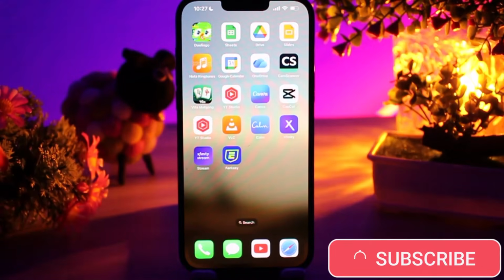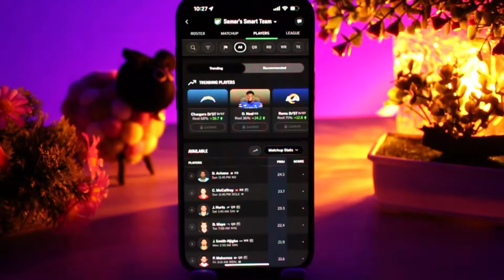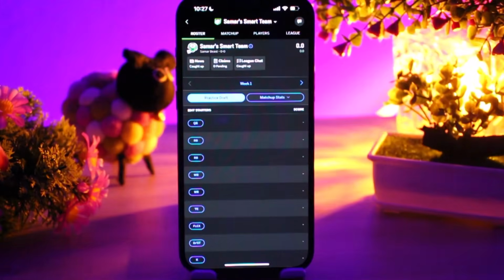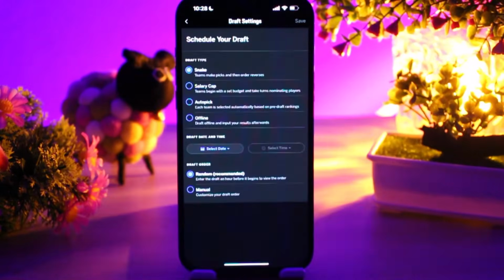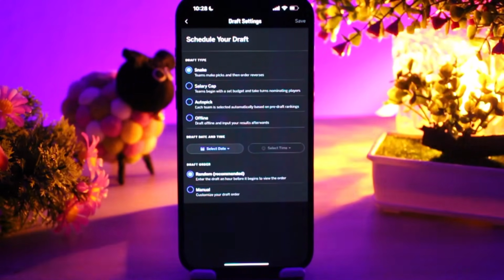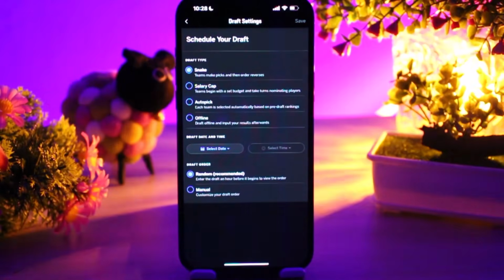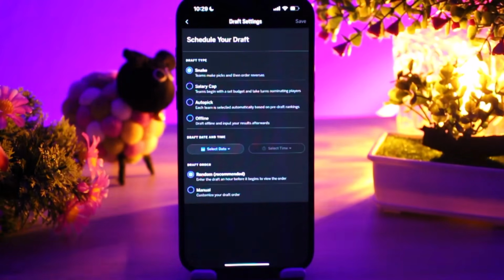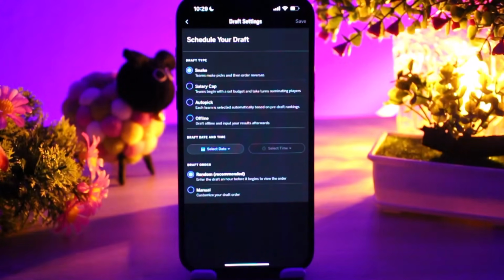How to Set Auto Draft in ESPN Fantasy Football – Step by Step